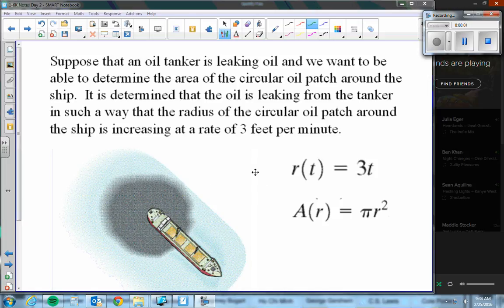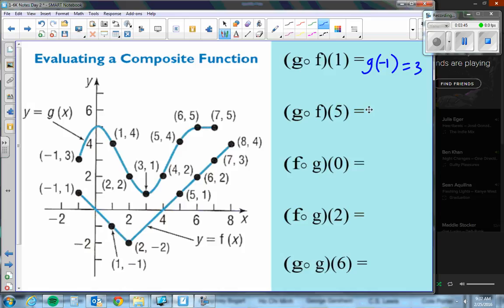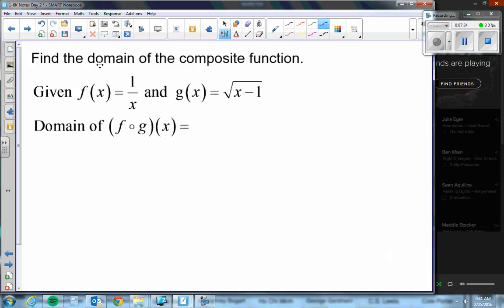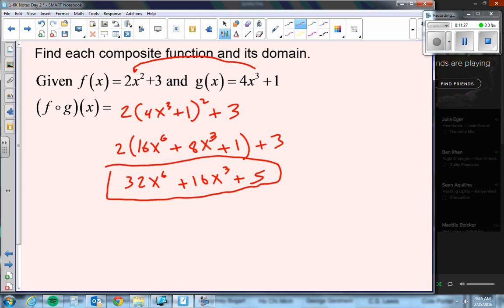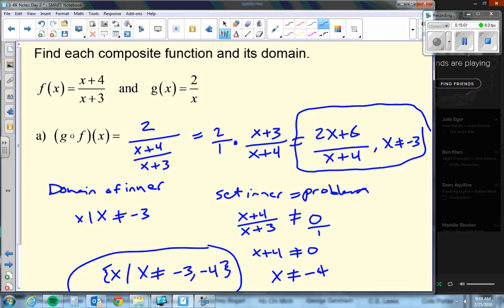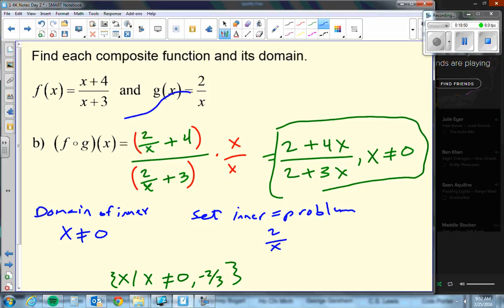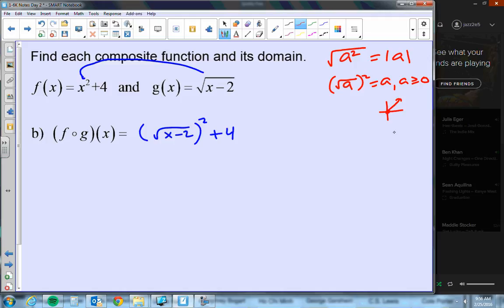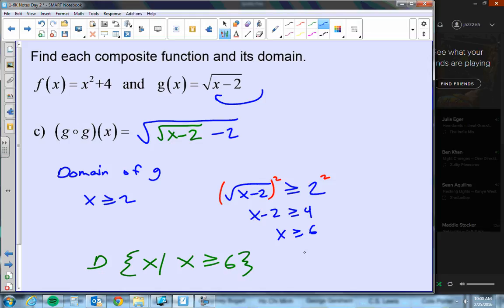1-6K Notes Day 2 Function Operations and Composition